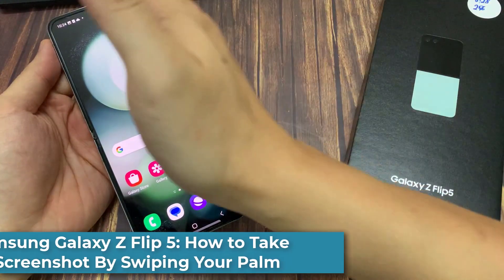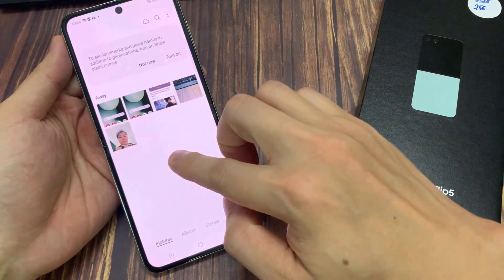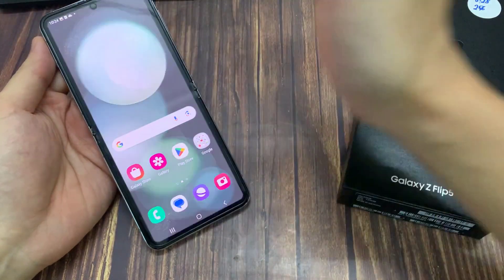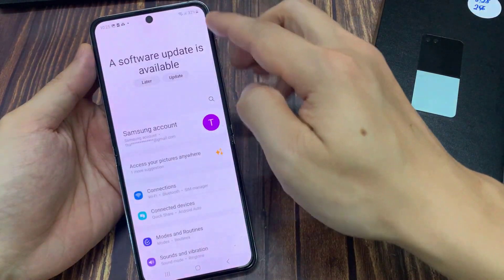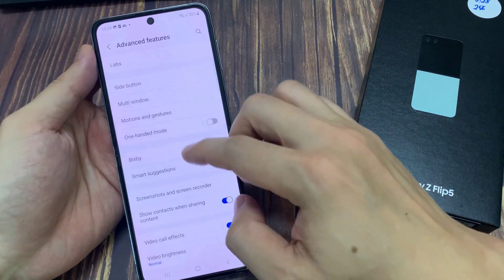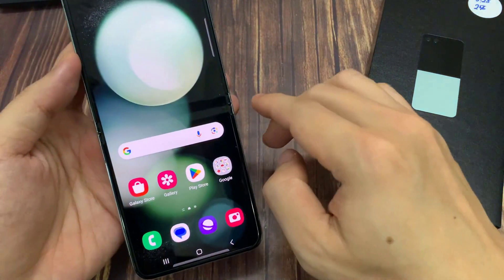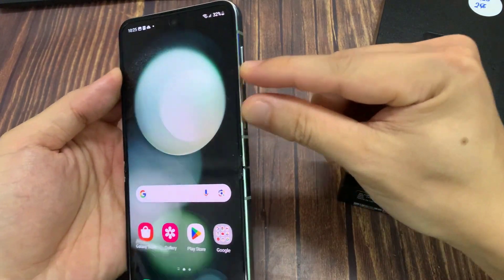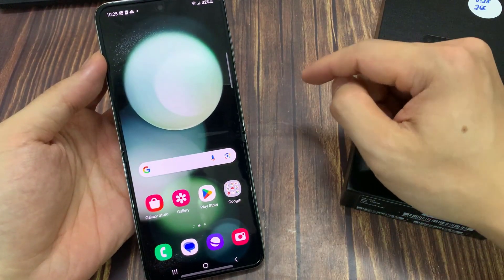Samsung Galaxy Z Flip 5: How to Take a Screenshot By Swiping Your Palm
Learn how you can quickly and easily take a screenshot by swiping your palm on the Samsung Galaxy Z Flip 5.

There are several ways to take a screenshot, such as pressing the Volume Down + Side key simultaneously, however this method might be problematic for certain people, thus Palm Swipe to capture a screenshot is an excellent alternative.

how to take a screenshot by swiping your palm on andrdoid 13, how to take a screenshot by swiping your palm on samsung galaxy z flip 5